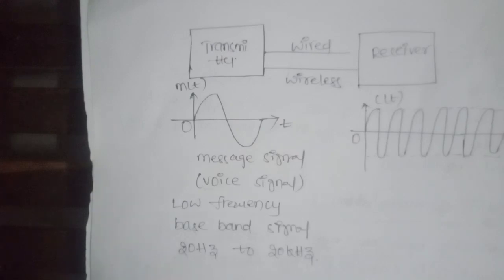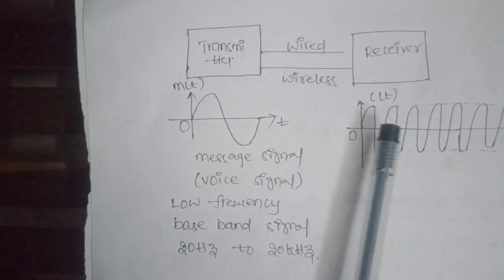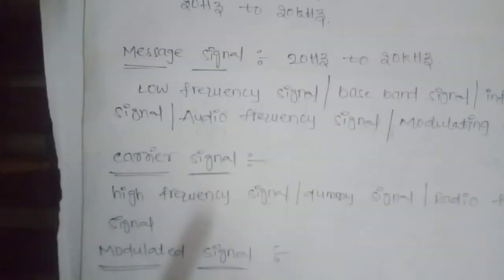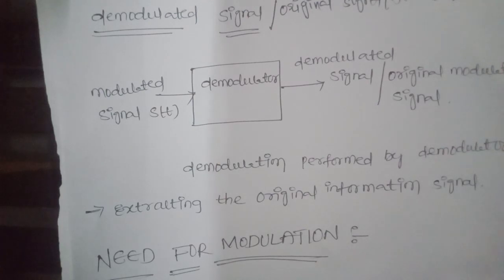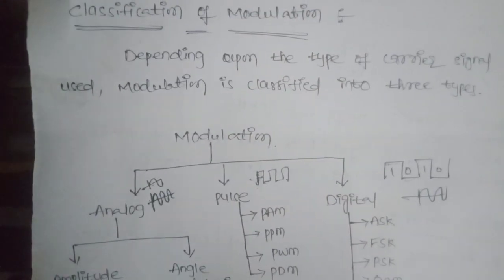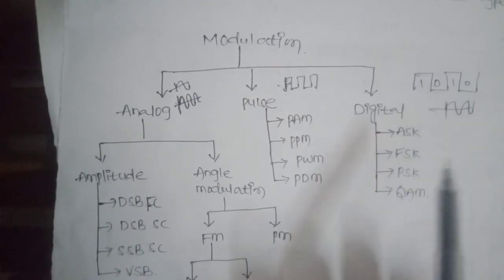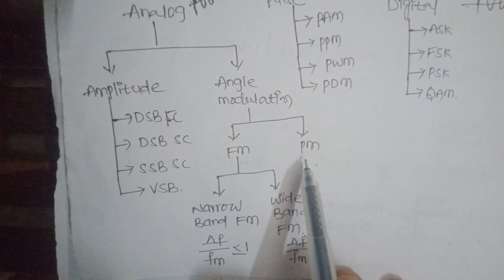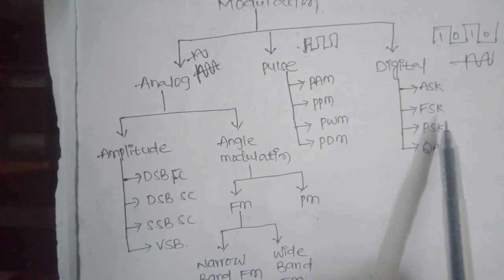what is modulation#adc#unit1#topic2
# modulating signal
carrier signal
modulated signal
demodulated signal
types of modulation
pulse amplitude modulation
continuous modulation
digital modulation